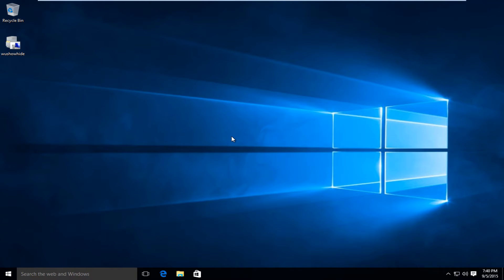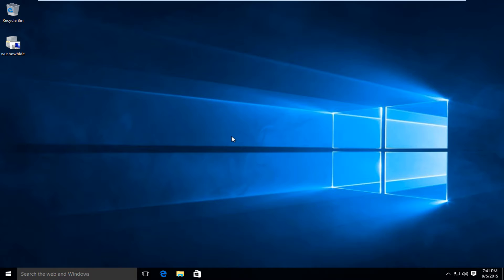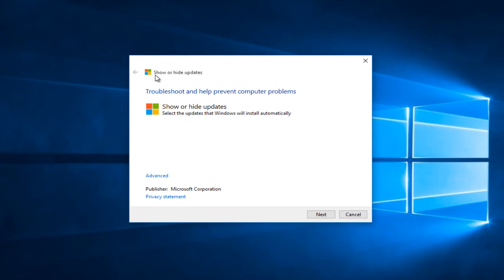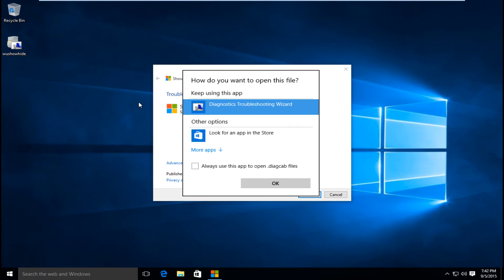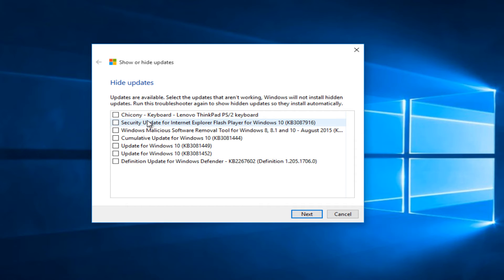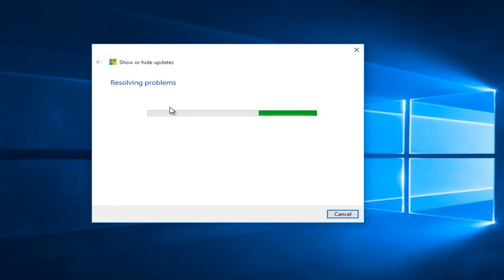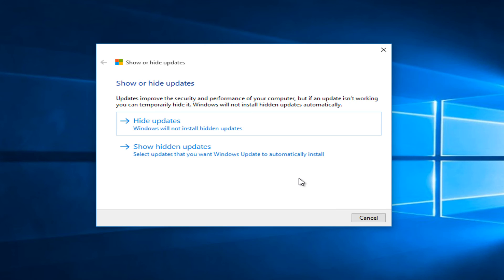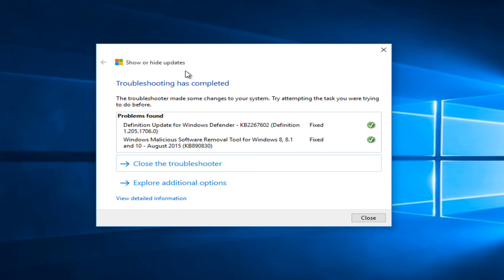How To Show/Hide Specific Updates In Windows 10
How to hide and delay Windows Updates in Windows 10.

(How to temporarily prevent a Windows or driver update from reinstalling in Windows 10)

This does NOT disable Windows Updates. It restores functionality of showing/hiding updates.